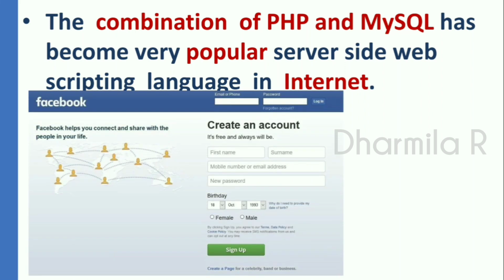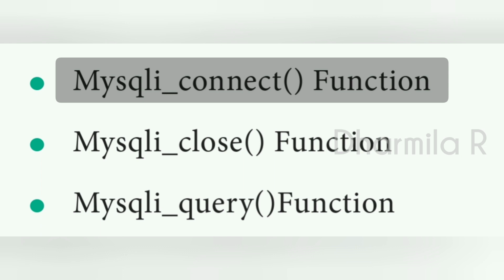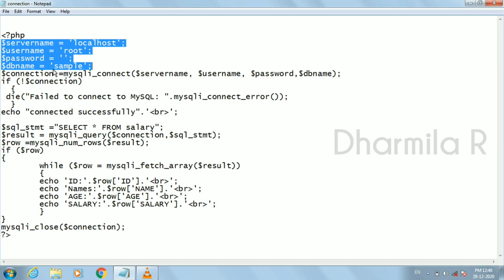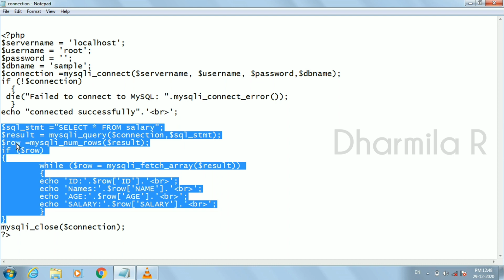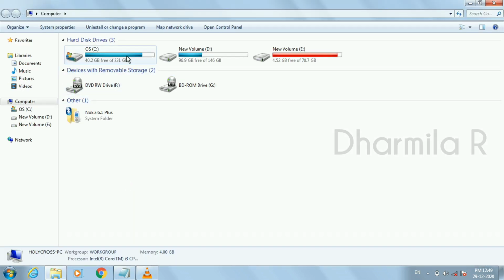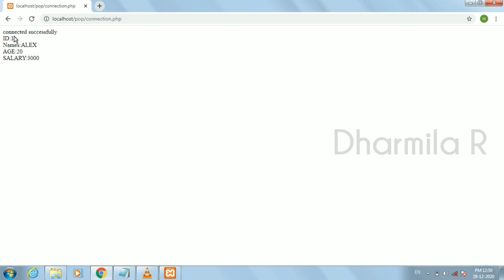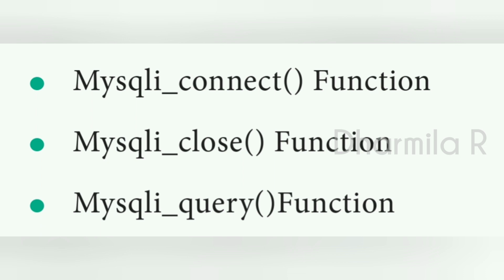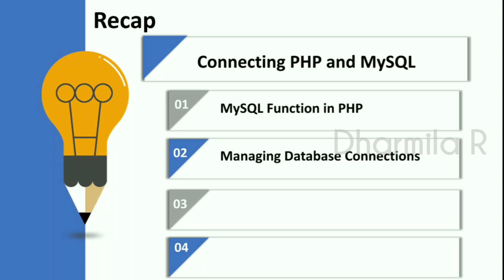XII COMPUTER APPLICATION CHAPTER 9